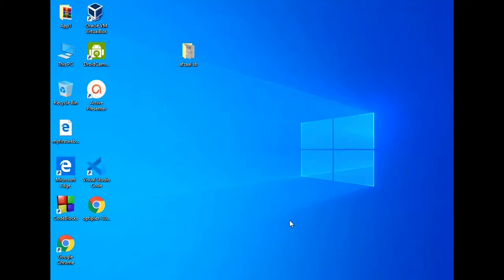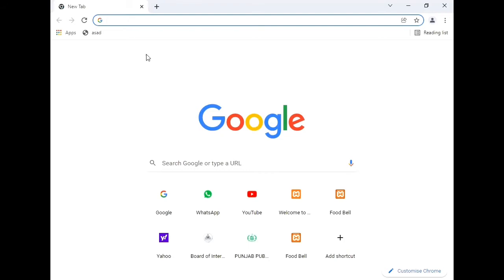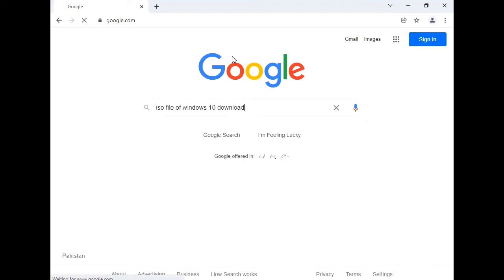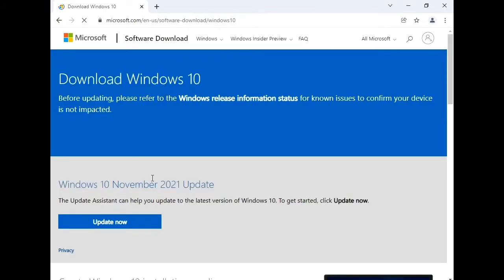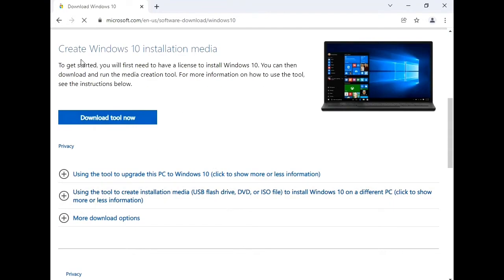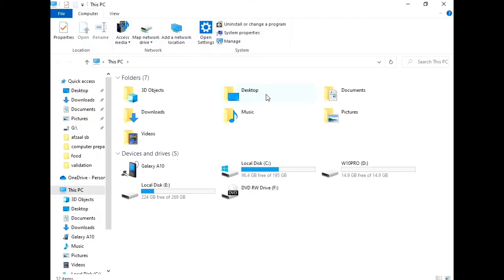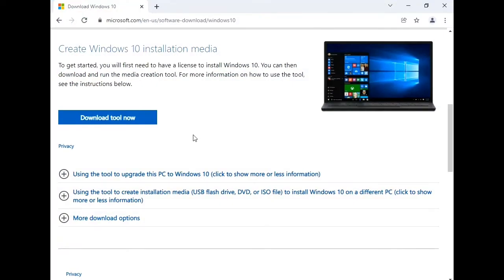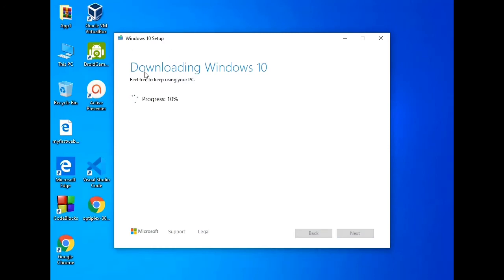Creating Bootable USB for Windows 10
@Windows 10 , Creating bootable USB for windows 10.